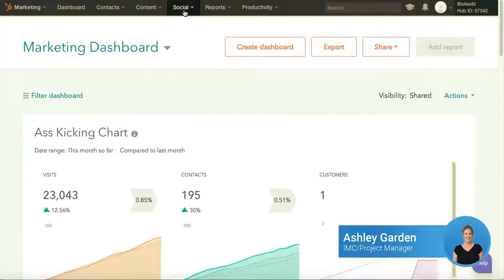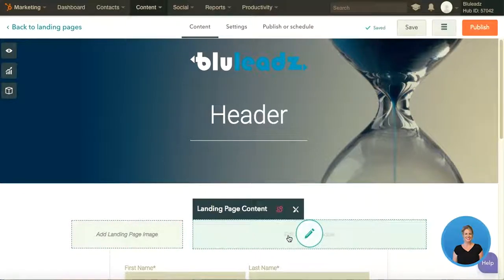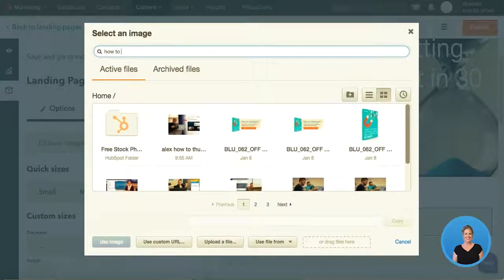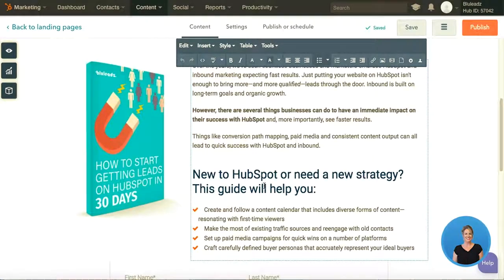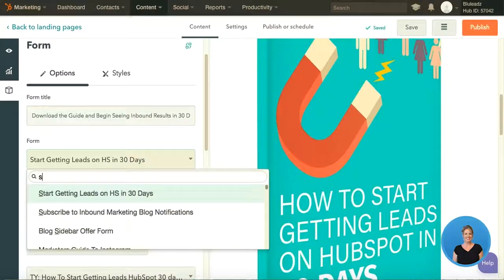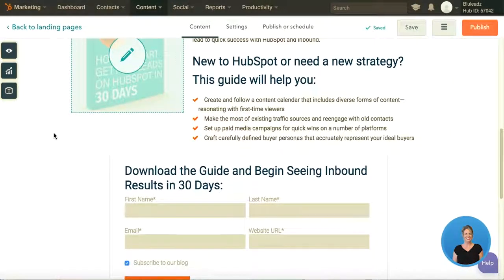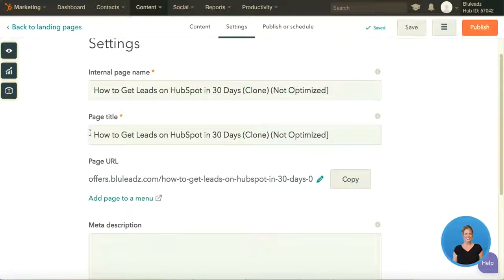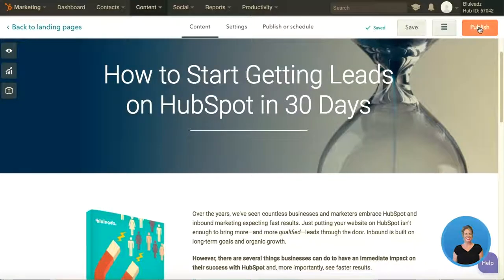How To: Optimize a Landing Page in HubSpot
Watch this tutorial with Bluleadz Project Manager Ashley Garden and learn how you can add more value to your landing pages and drive users to convert.

Creating a new marketing campaign in HubSpot? Check out the link to learn how you can start getting leads on HubSpot in 30 days or less